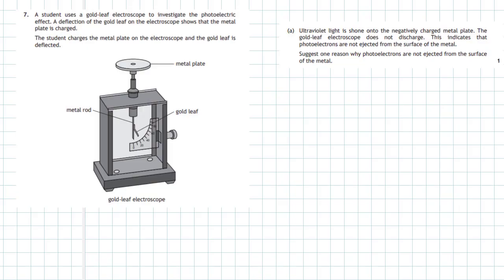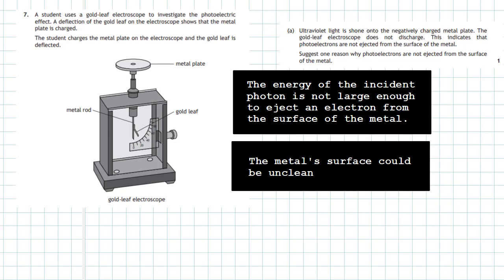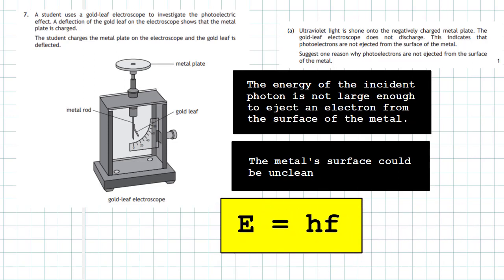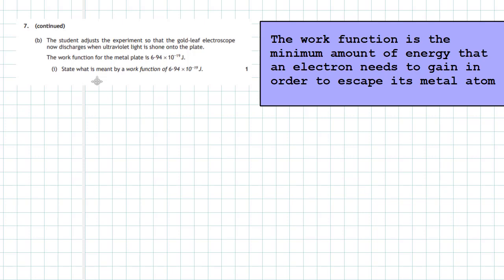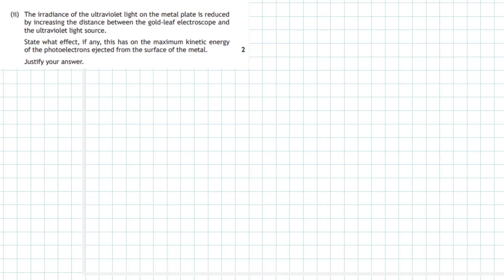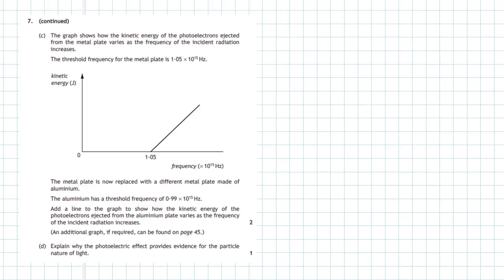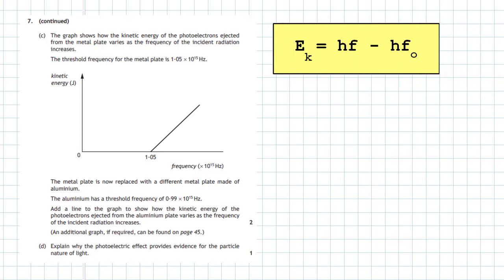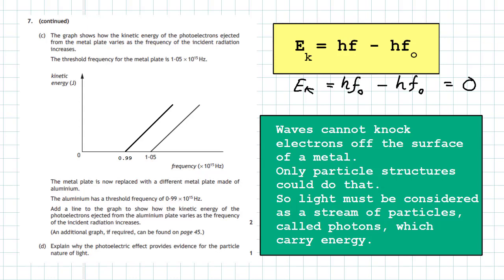2018 Higher Physics Section 2 Question 7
Solution to question 7 plus photoelectric revision